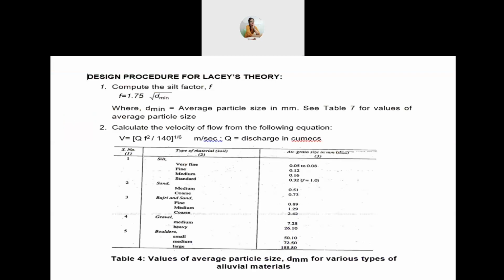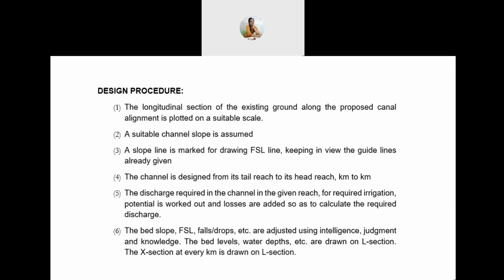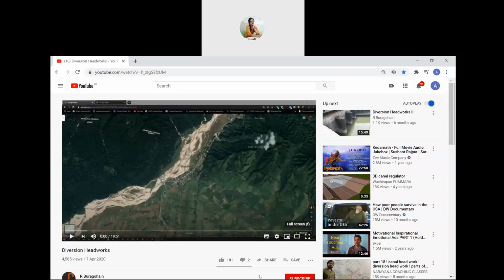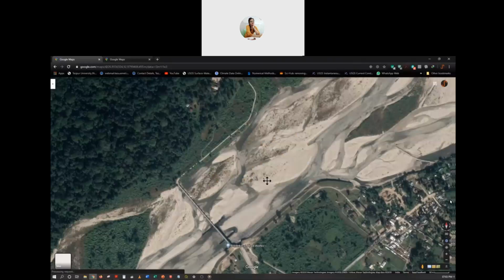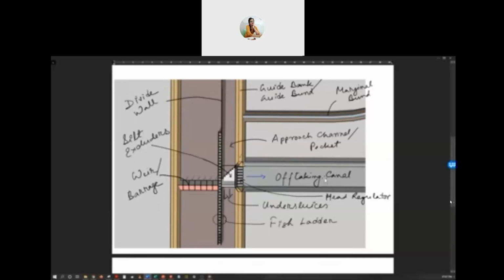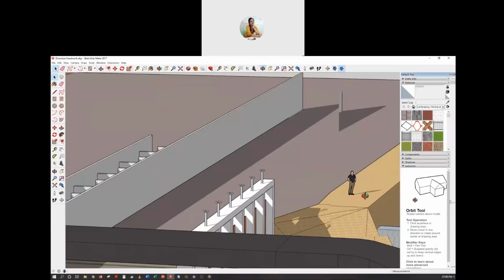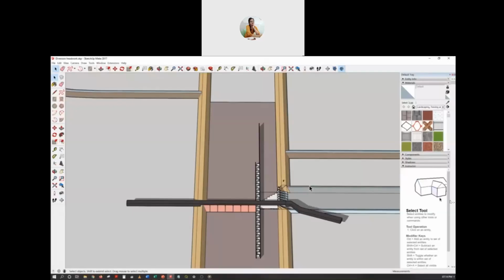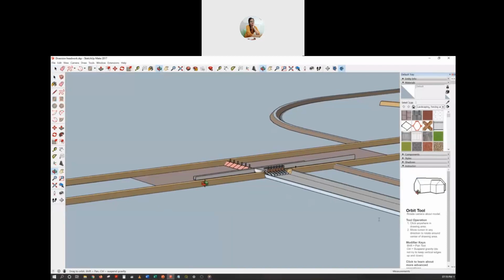LECTURE 29 SECTION A IRRIGATION ENGINEERING, 21/10/2020 (11;15 AM)